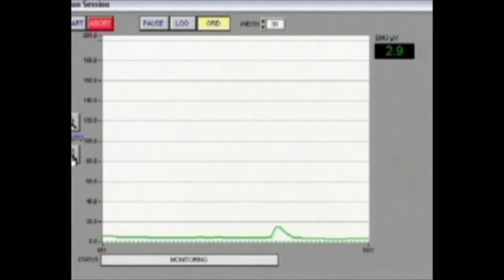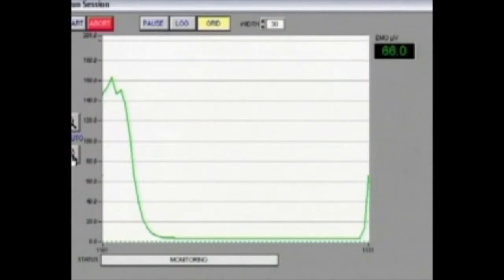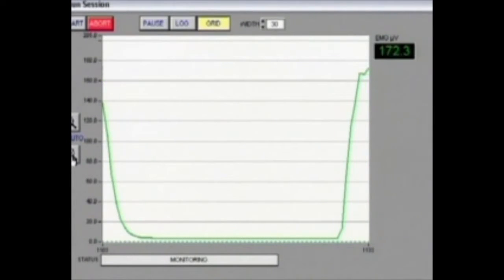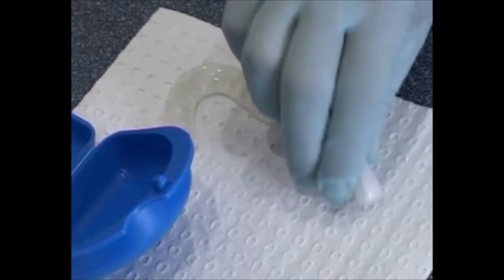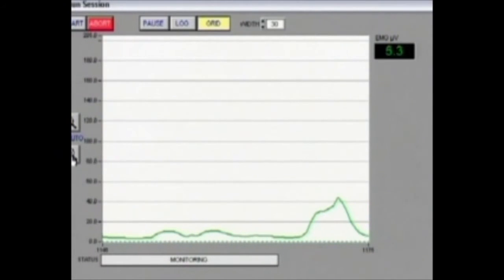How To Stop Grinding Teeth At Night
BiteSoft Night Guard Demonstration - Bruxism Splint to prevent grinding, clenching and tension headaches.